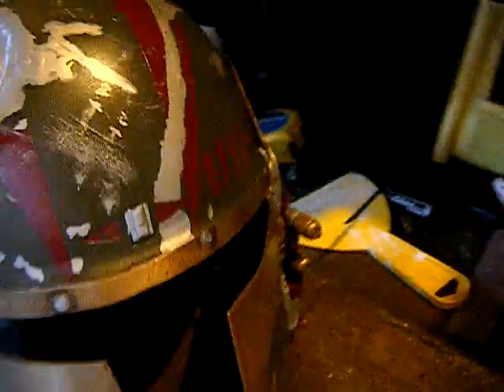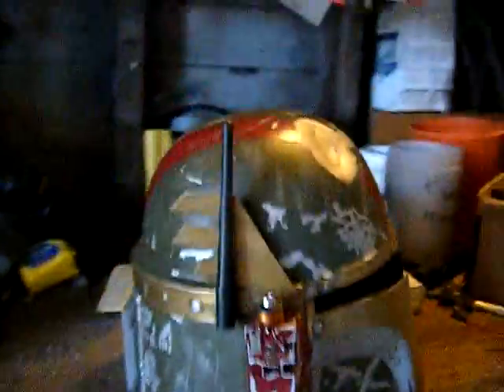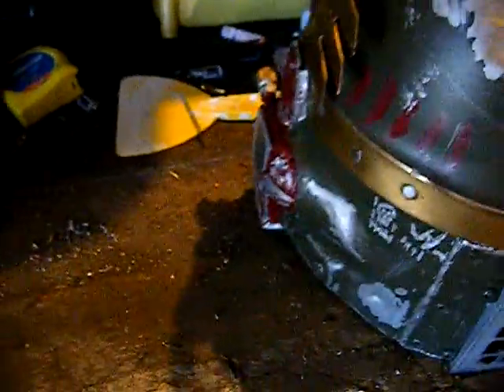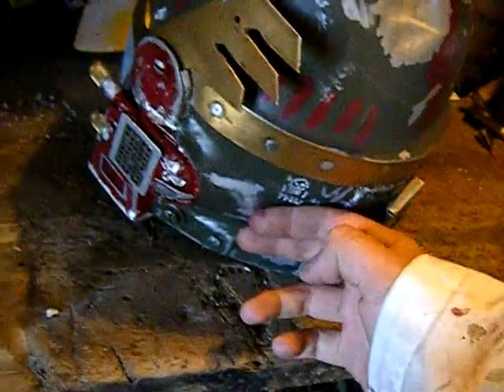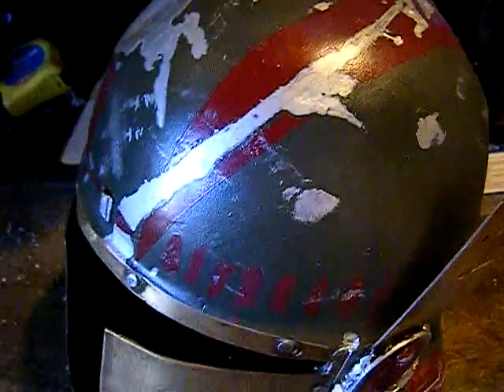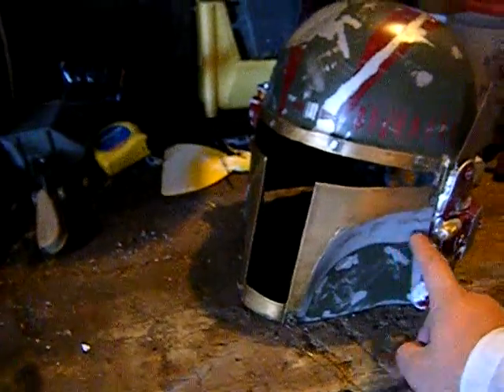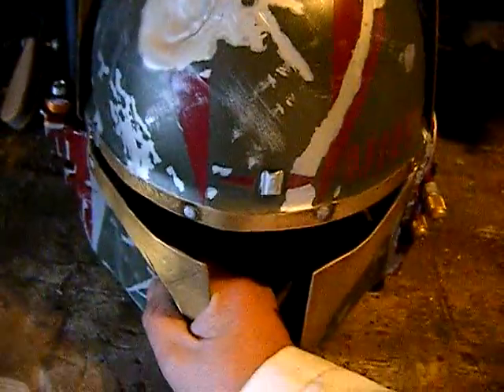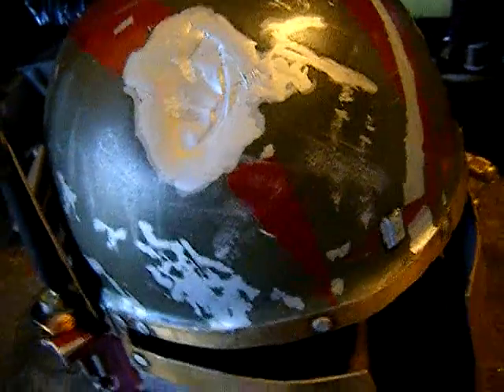Metal Mandalorian Helmat part 7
its painted and electronics worked on